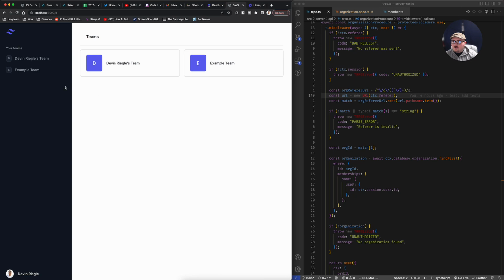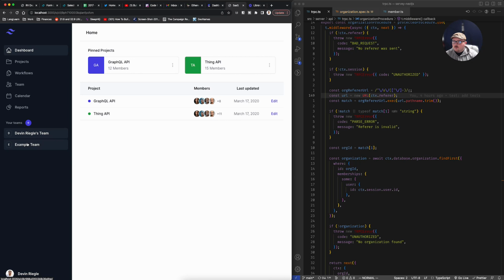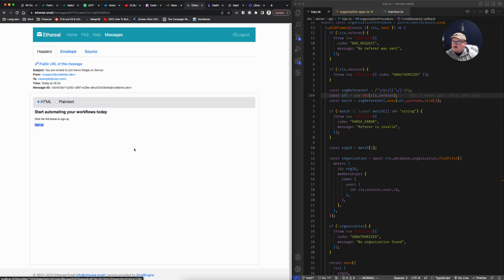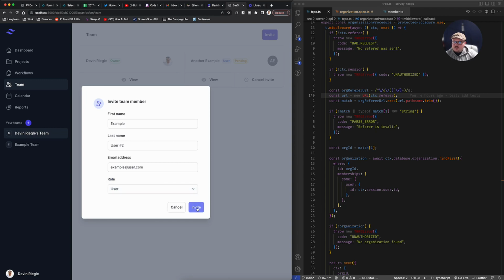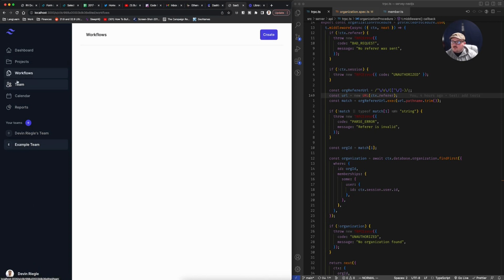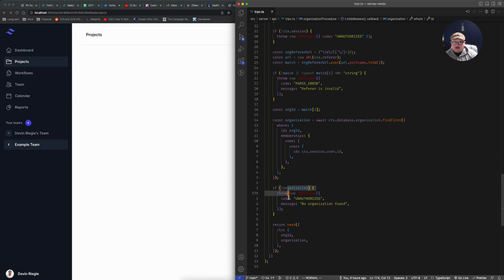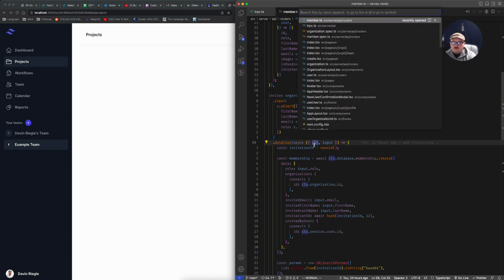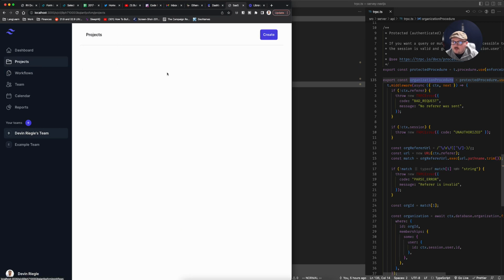Day 3: Build A SaaS Product With Me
Today I have organizations, memberships and invitations setup and working. I ended up getting stuck on that for most of the day, but it was good to get this piece out of the way. I need to be able to set a "tenant id" on all of my models so I needed this working to be able to do that work.

Tomorrow, I'm planning to get Projects done and Workflows started. We'll see how it goes. Today was pretty slow progress, but I'm glad I recorded a video and still made some progress.

00:00 Intro
00:24 Team Selection
00:43 Organization ID in URL
01:25 User Invites
03:51 Projects & Workflows updates
04:09  tRPC multi-tenancy setup
05:56  Unit tests with vitest
06:28 Tomorrow’s Plan